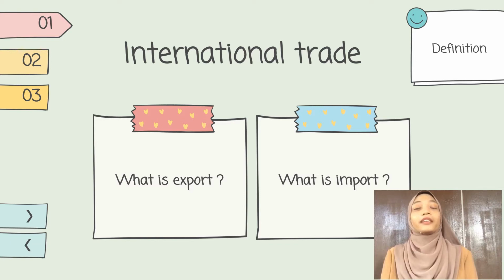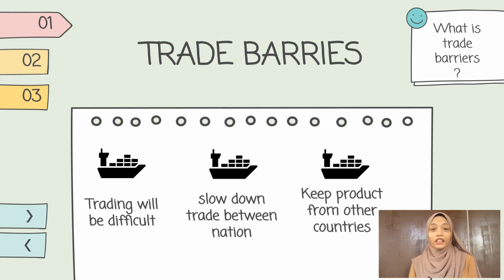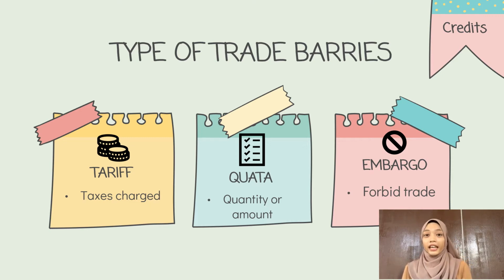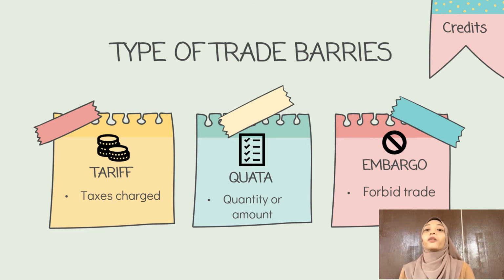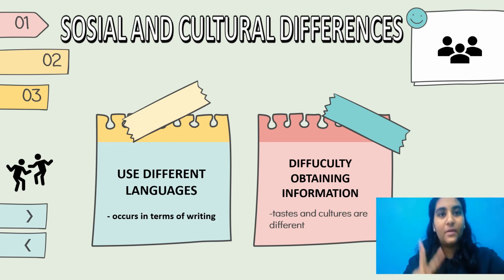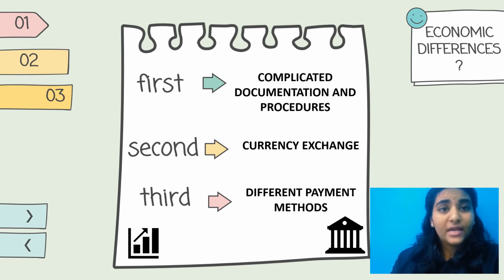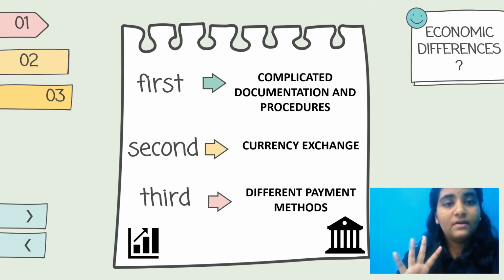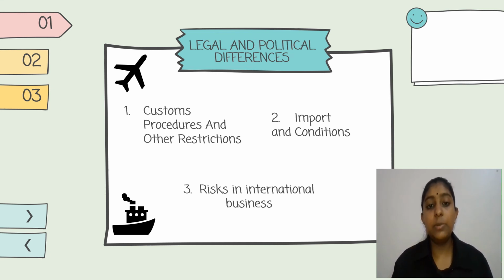INTERNATIONAL TRADE BARRIERS